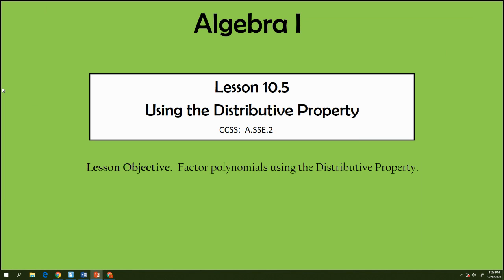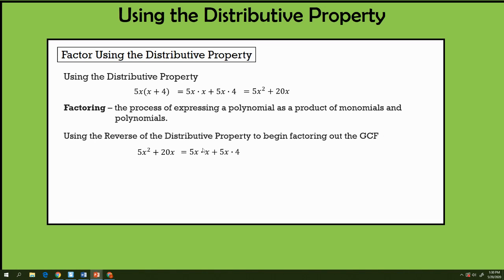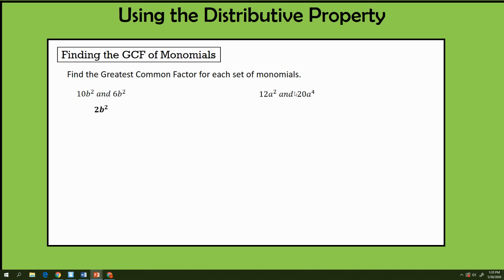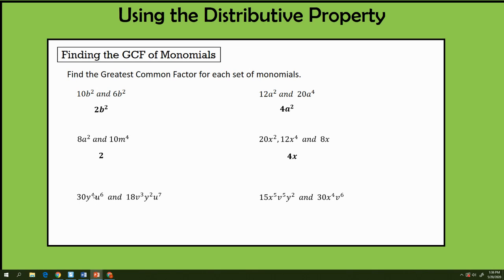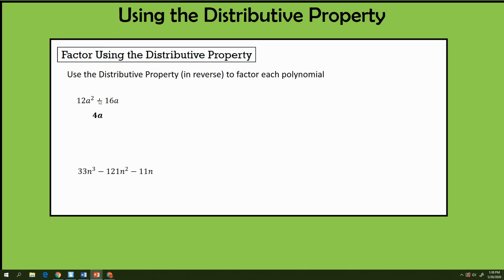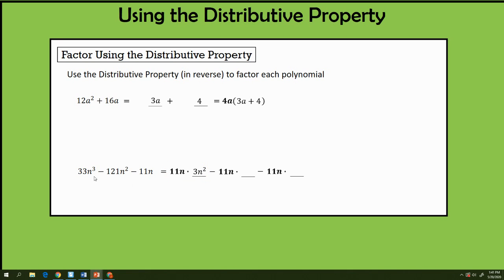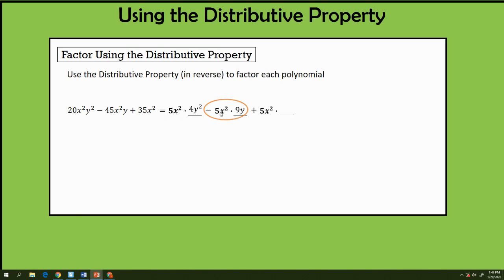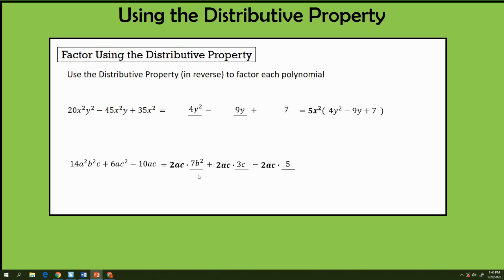Alg. - 10.5 Using Distr. Prop. (to factor) - day 1